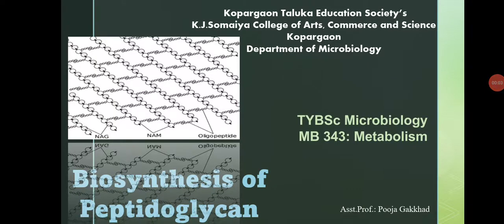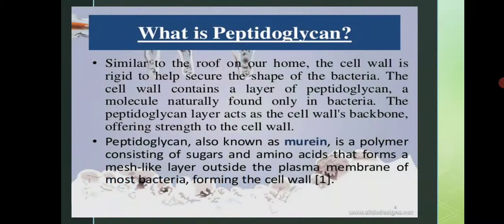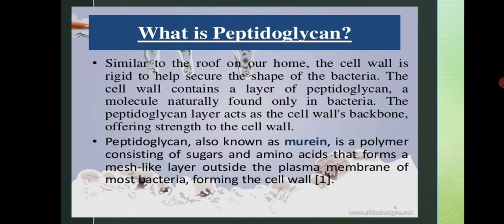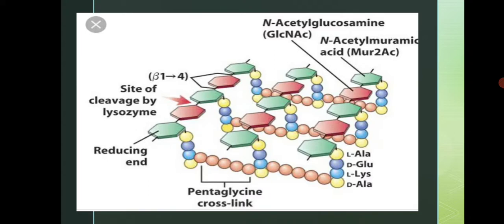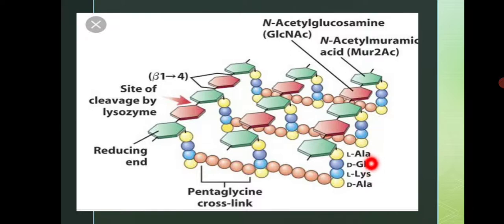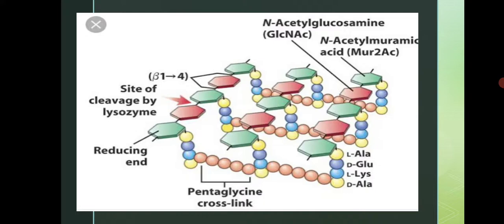Asst.Prof.P.K.Gakkhad: Introduction to Peptidoglycan Synthesis (TYBSc Metabolism MB343) Lec:16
Biosynthesis of Peptidoglycan (Part I)

Introduction to Peptidoglycan